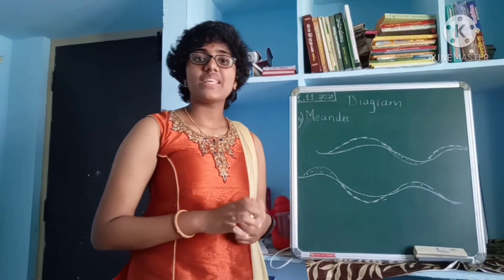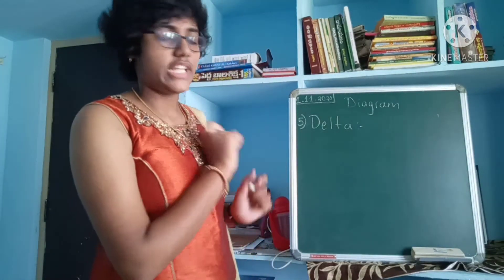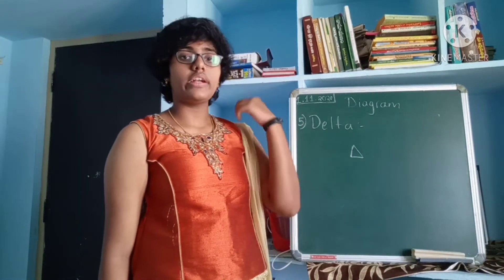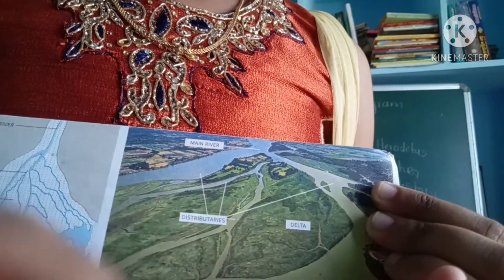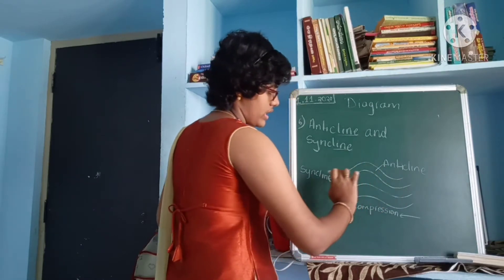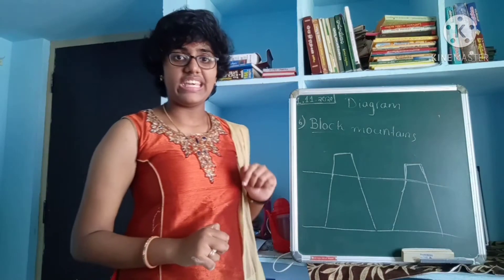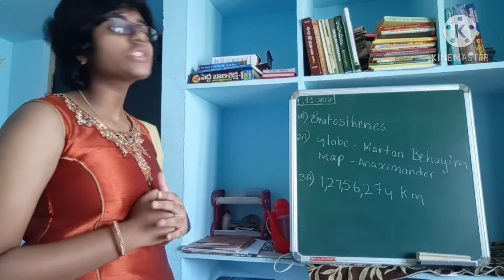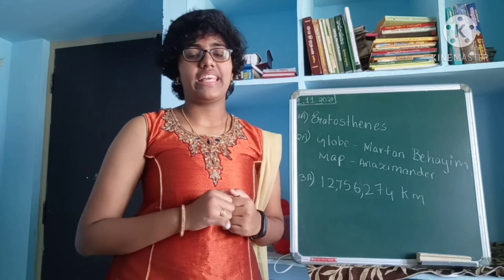Representation of geographical features part 6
answers
1Q. who is known as father of geography?
A. Eratosthenes

2 Q. who invented globe and map?
A. globe - Martan Behayim.
     map - Anaximander.

3 Q. what is the size of the earth?
A. 12,756,274 km